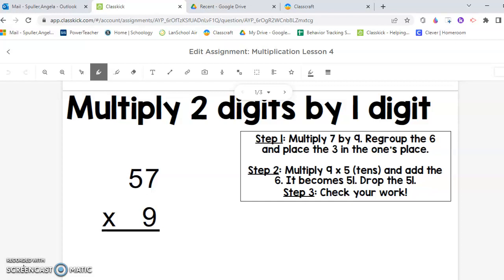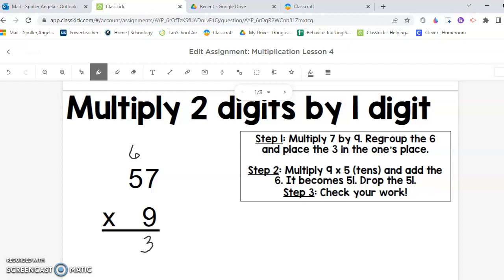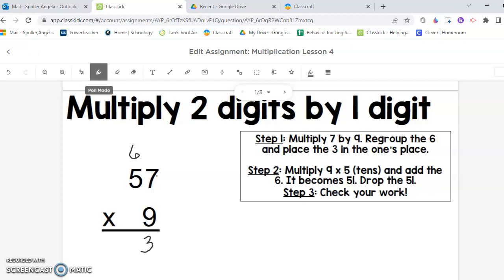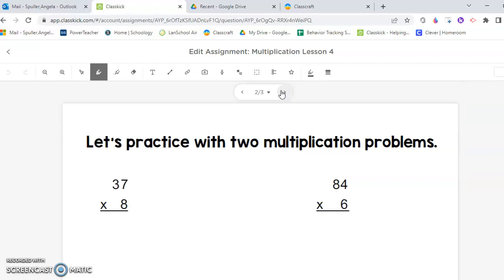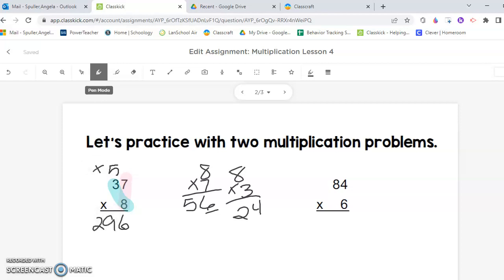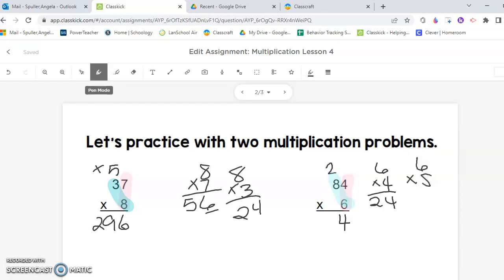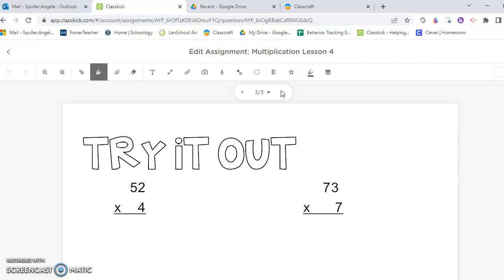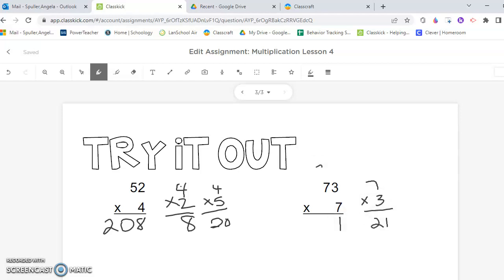Multiplication Lesson 4